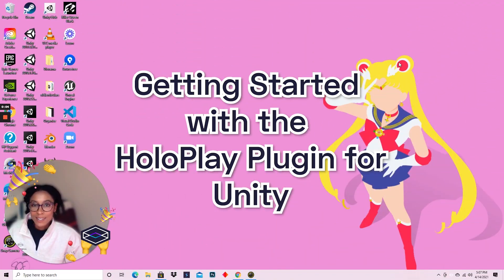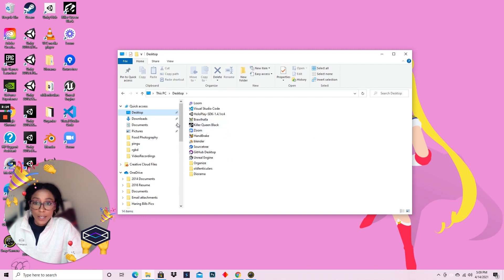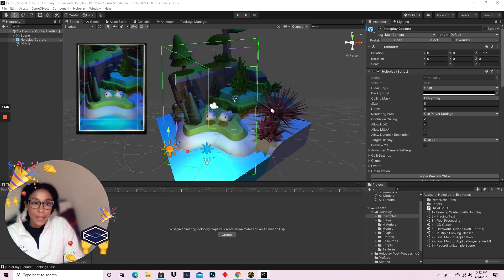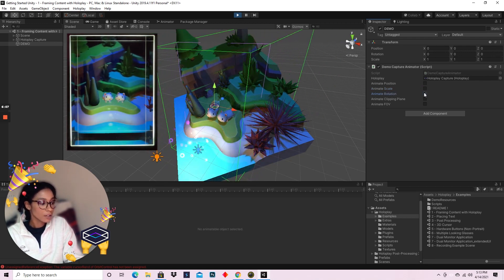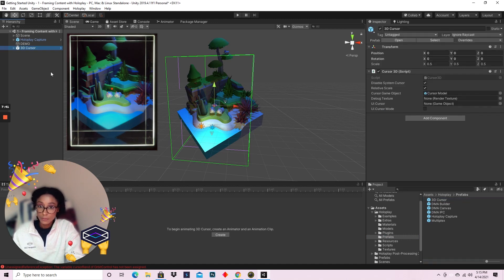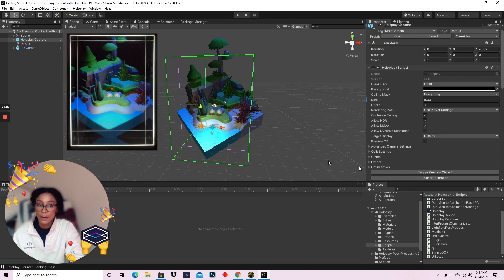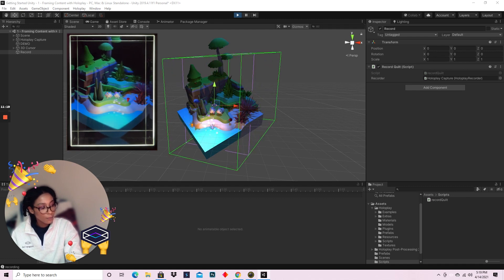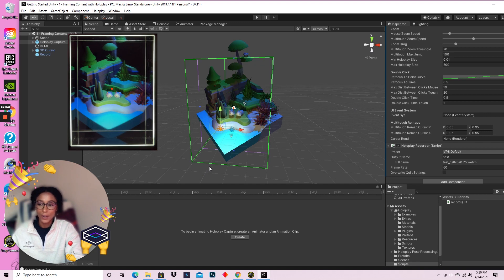Make interactive holograms using Unity and a Looking Glass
Follow this tutorial to get started with Looking Glass' plugin for Unity and learn how easy it is to make interactive holographic applications.

🚨*Note*: Since first publishing this tutorial, there have been a few changes.

➡️ HoloPlay Service has been updated to *Looking Glass Bridge*

➡️ HoloPlay Studio has been updated to *Looking Glass Studio*

0:00 - Intro
0:24 - Downloads
1:24 - Importing plugin into Unity
2:35 - Hologram Camera
5:47 - 3D Cursor
7:45 - Recording/Capturing Holographic Scene